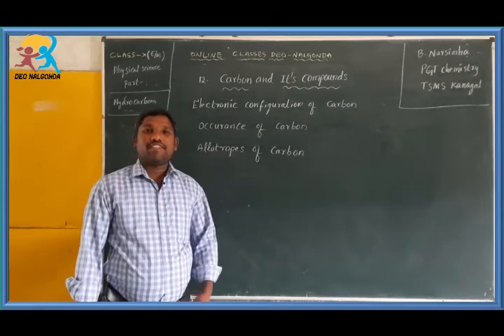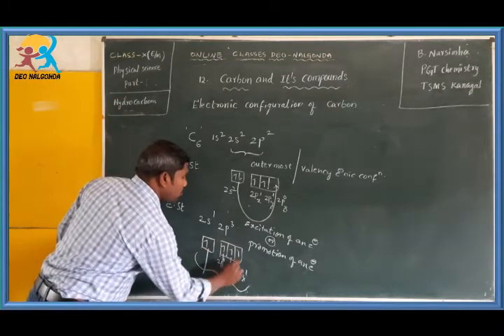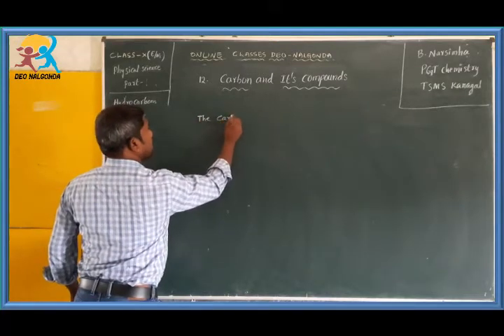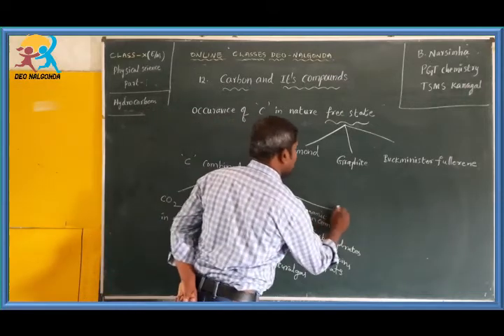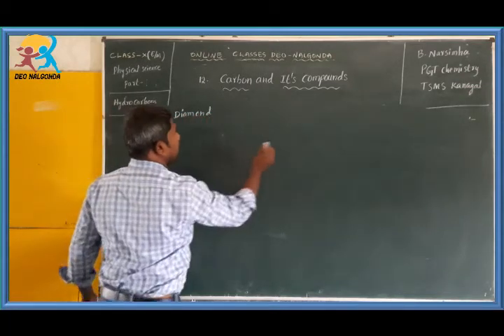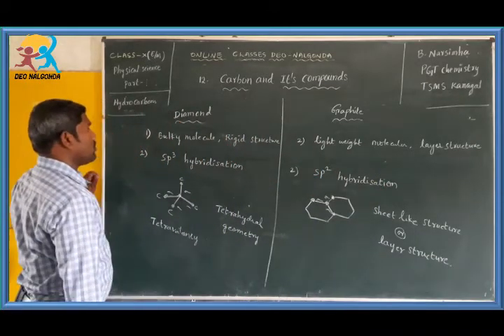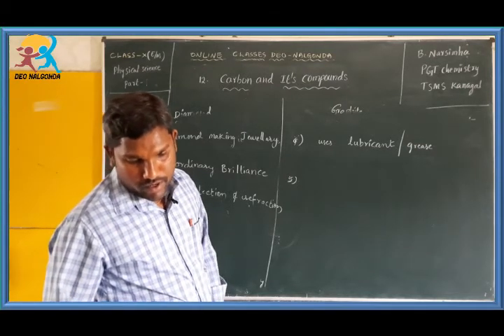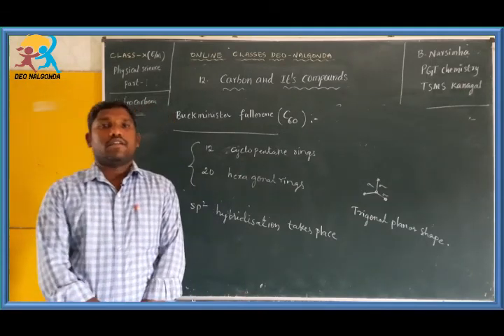10th EM PS Unit 12.Carbon and it’s Compounds Part1